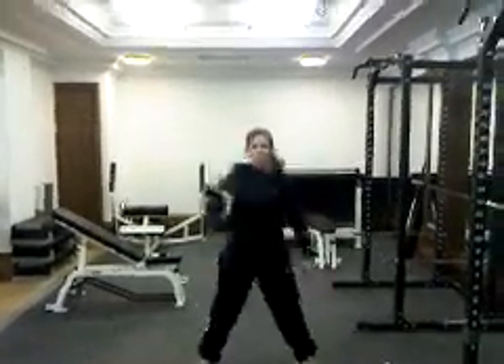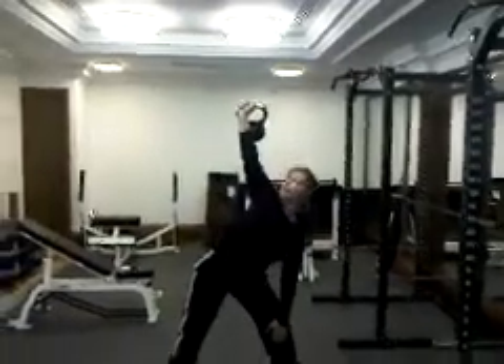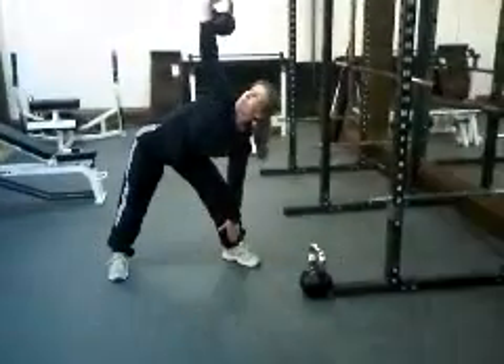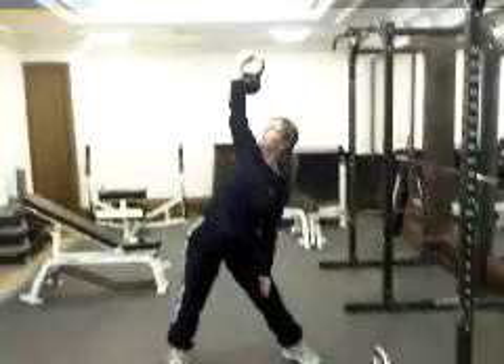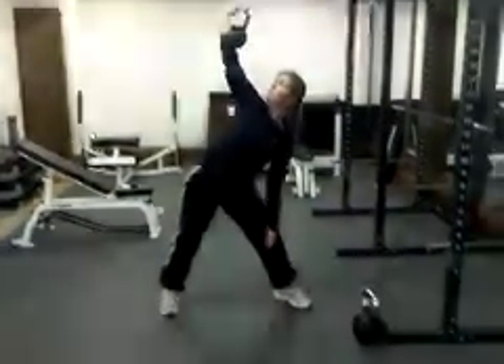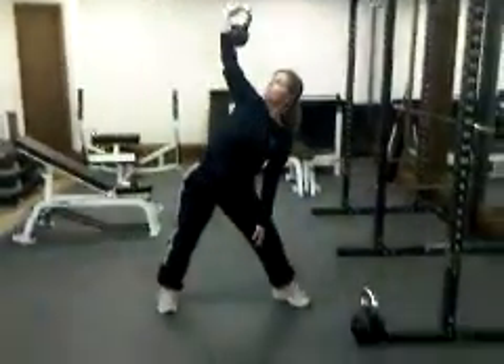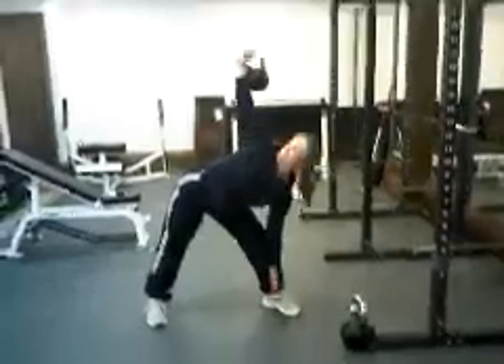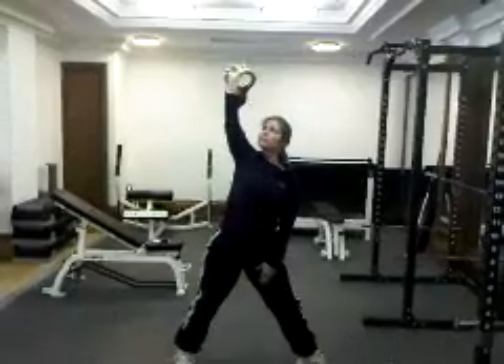Kb Windmill.3GP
Bec demonstrates the Windmill